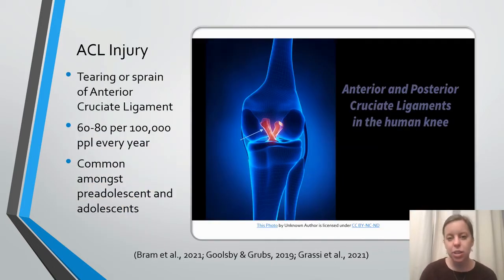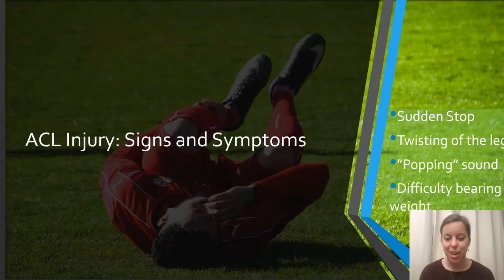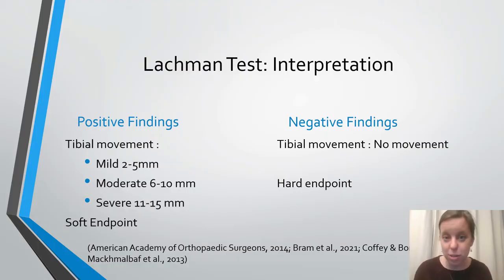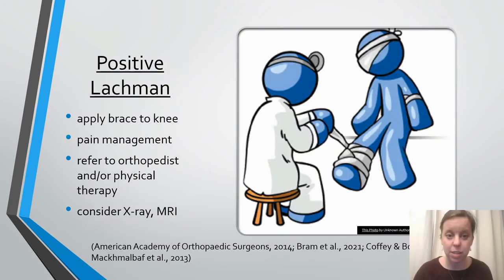Lachman Test Baublitz